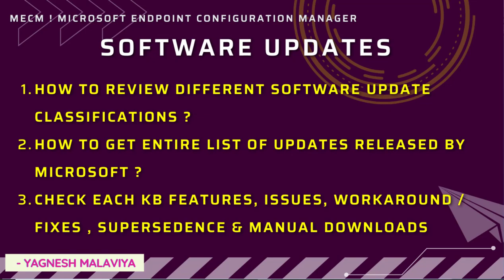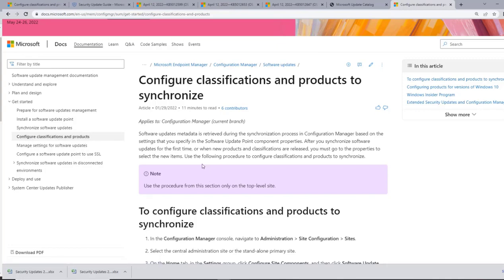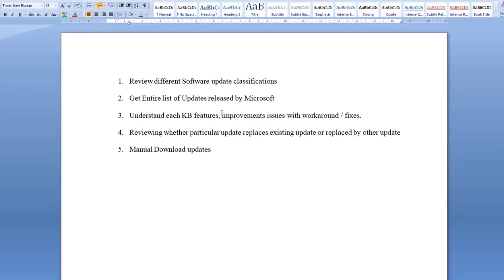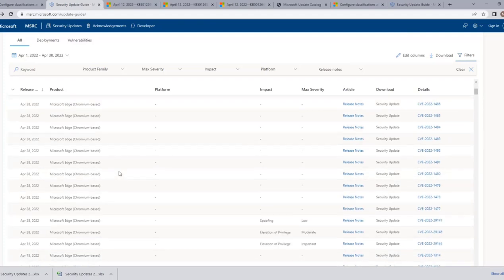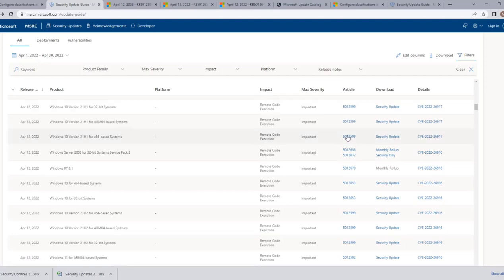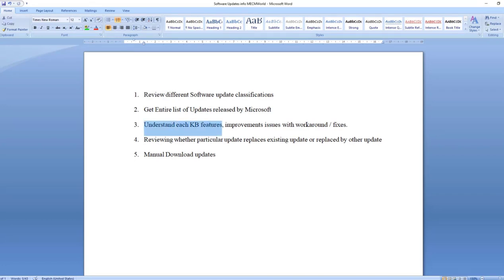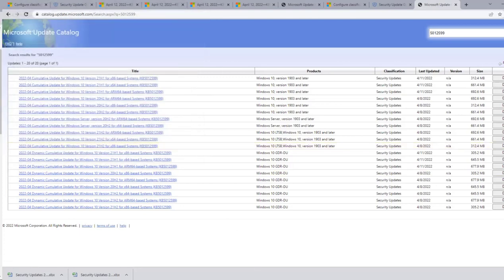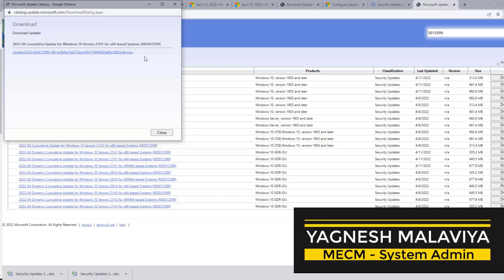SOFTWARE UPDATE CLASSIFICATION, GET ENTIRE LIST OF UPDATES, FEATURES, WORKAROUNDS / FIXES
Google Search : Update Classification

2.  To get entire list of Updates released by Microsoft:

Google Search : Microsoft security updates

Click on KB Article to get more information on features, improvements issues with workaround / fixes.

3. To review whether particular update replaces existing update or replaced by other update.

Google Search : update catalog

eg: 5012599
Click on Title
Within Package details will show info as "This update replaces the following updates" or "This update has been replaced by the following updates"

Eg: In this case here 5011831 will be replacing 5012599
Install resources will give info of Restart behavior.

Uninstall Notes:
Here incase updates can be removed by selecting View installed updates

4. To Manual Download updates
Within Microsoft Update Catalog
after clicking a KB title id.
Click on Downloads, save the update displayed